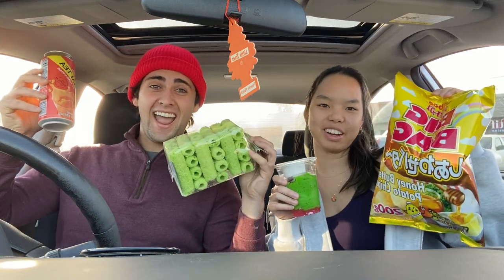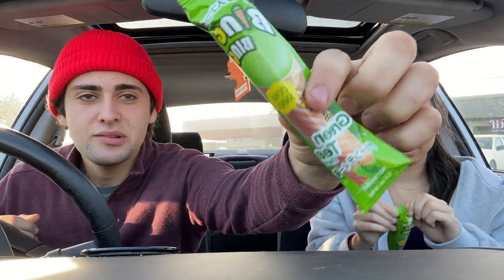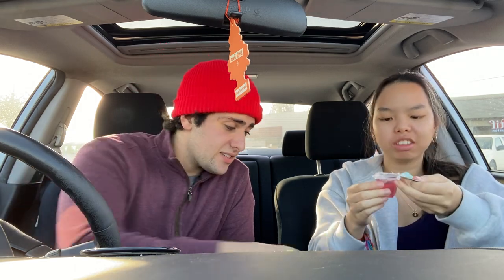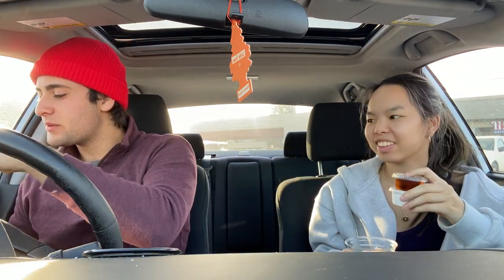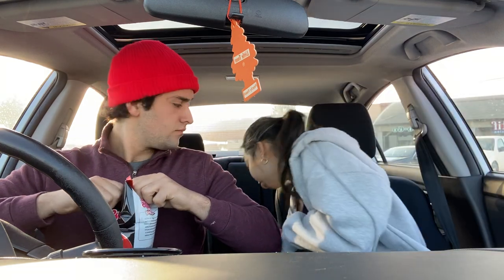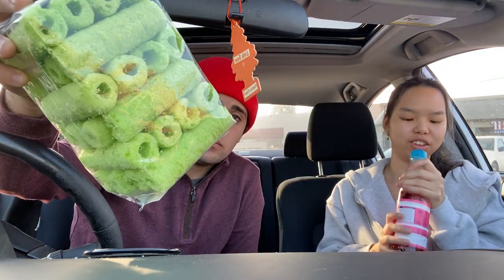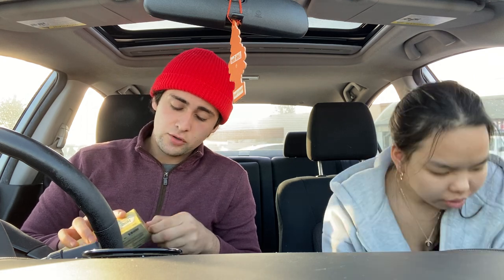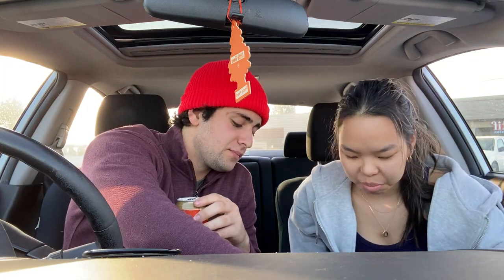Asian snack review part 2